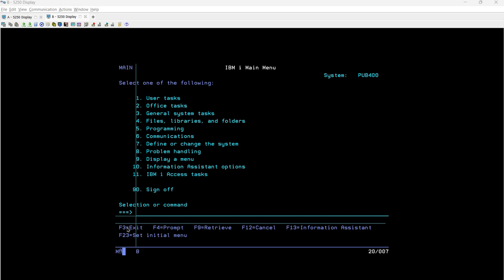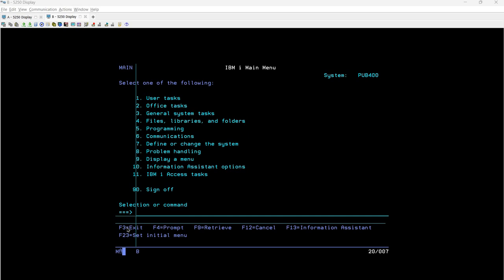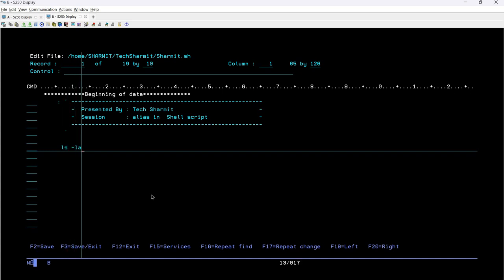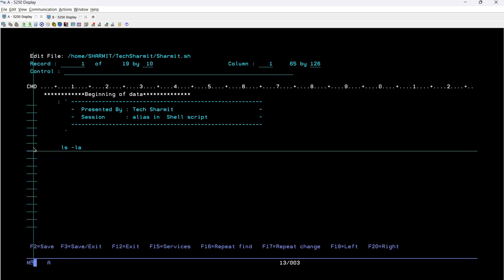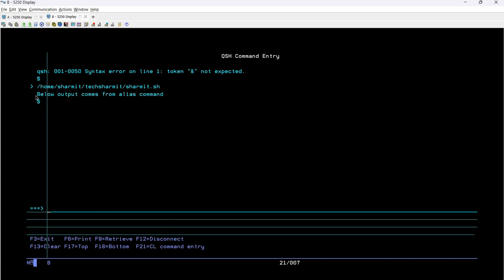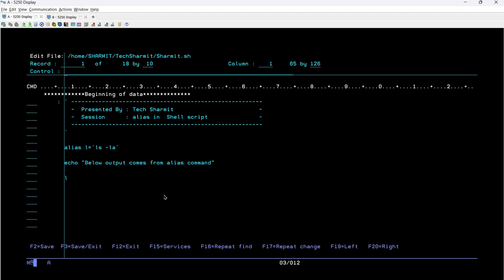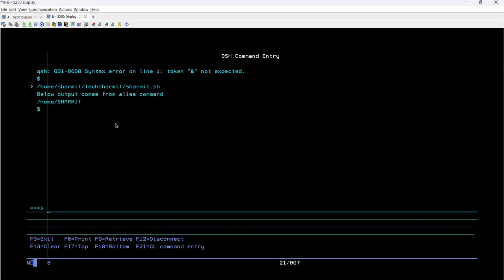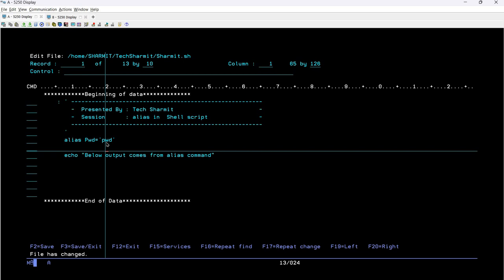Alias Statement in shell script | alias keyword in shell script | ibmi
1. Alias statement in shell script in ibmi or as400 training in english.
2. How to create alias command  in shell script in ibmi or as400 training in english.
3.Shell scripting in ibmi training in english.

Qshell command | Shell scripting | Cl programming | cl programming in ibmi | cl programming in as400